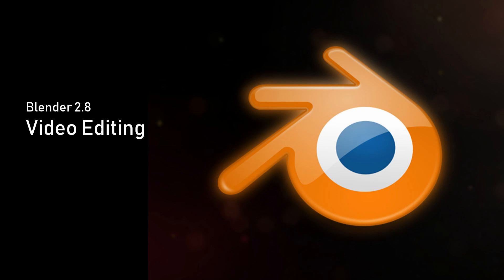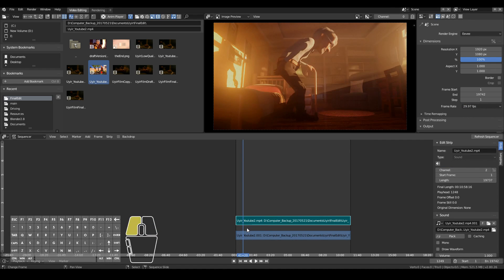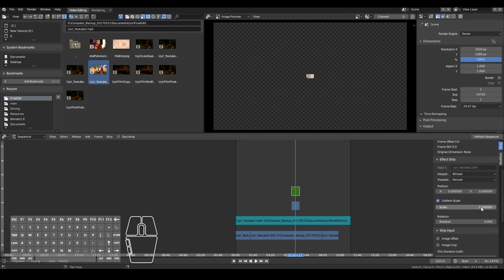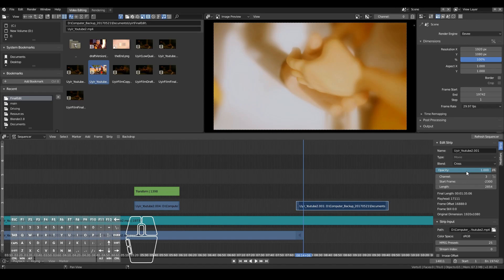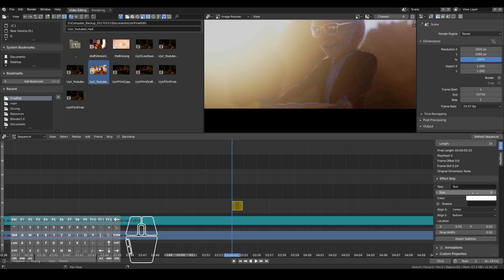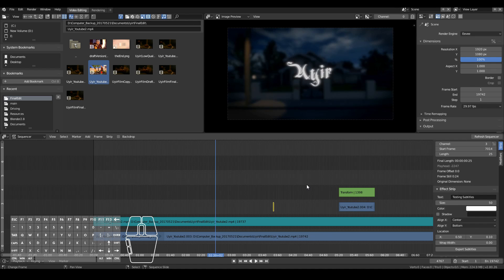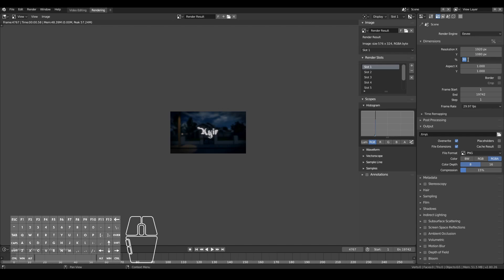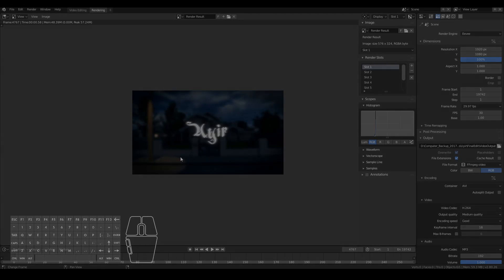Beginner Video Editing Tutorial Using Blender 2.8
In this video, you will learn how to get started with editing videos using the new Blender 2.8. Stop using Windows Movie Maker and upgrade to Blender 2.8, the free and open-source software that can be used as a video editor.  Perfect even if you've never used Blender 2.8 before!